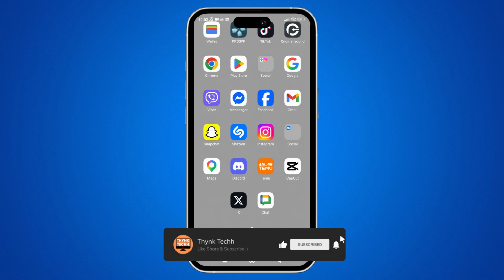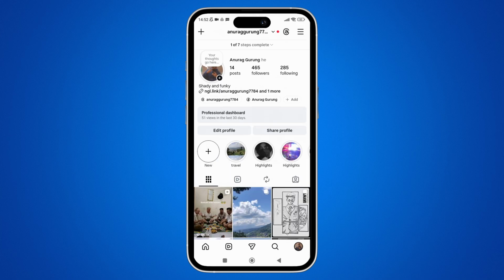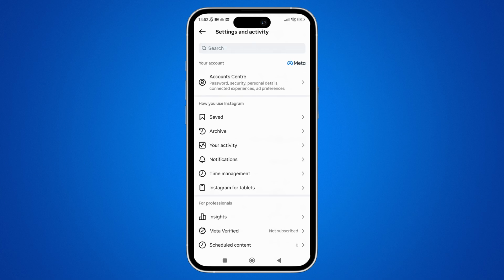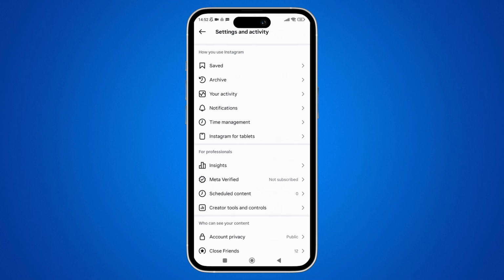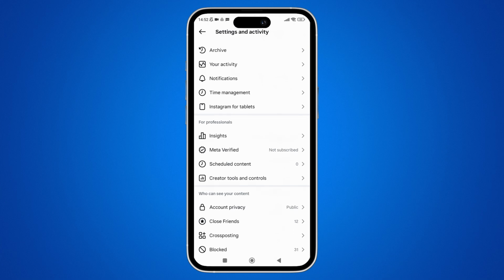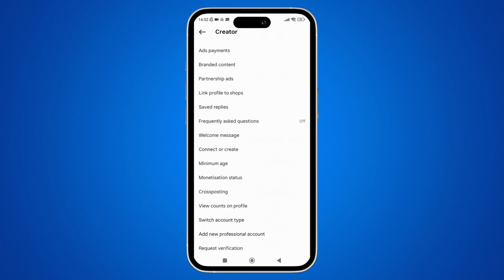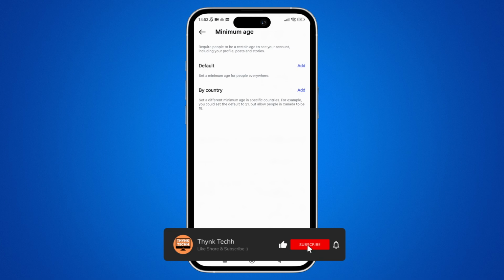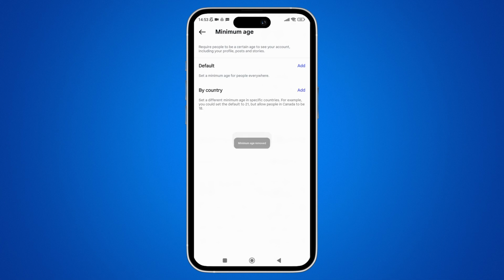How To Remove Minimum Age Restriction On Instagram - 2026 Updated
Want to remove the minimum age restriction on Instagram and regain full access to your account? 📱🔓 This updated 2026 guide will show you step-by-step how to change or verify your age on Instagram and fix age restriction issues quickly and easily.

What You’ll Learn in This Video:
✅ How to remove age restrictions on Instagram
✅ How to change your birthdate on Instagram
✅ Steps to verify your age using ID or selfie verification
✅ How to fix “You’re not old enough to use Instagram” errors
✅ Tips to avoid account restrictions in the future

Whether your Instagram account was restricted by mistake or you entered the wrong birthdate, this tutorial will help you restore access and update your account settings safely.

📌 Chapters:
⏱ 0:00 - Introduction
⏱ 0:11 - How To Remove Minimum Age Restriction On Instagram